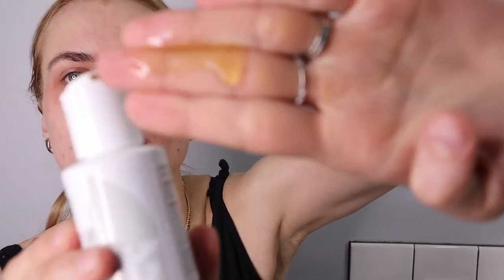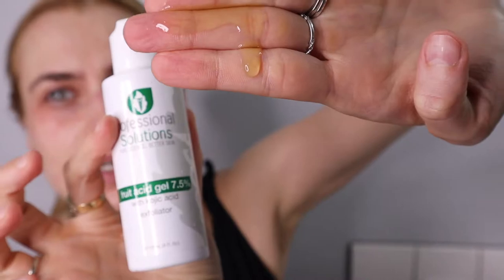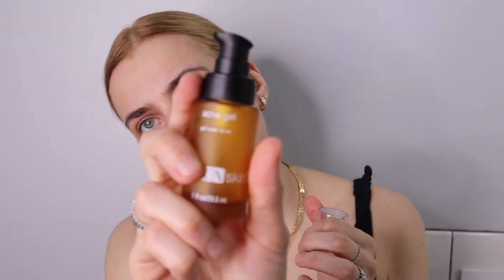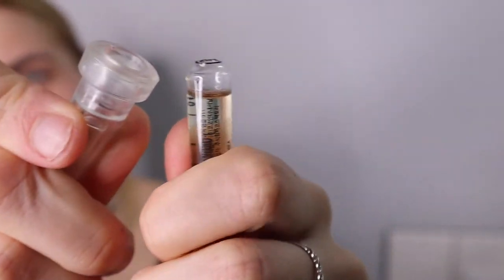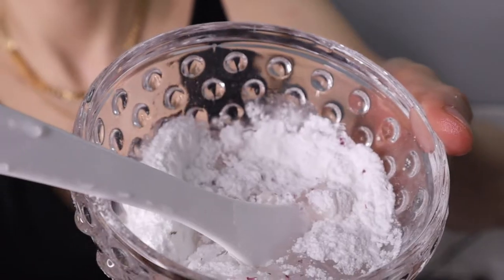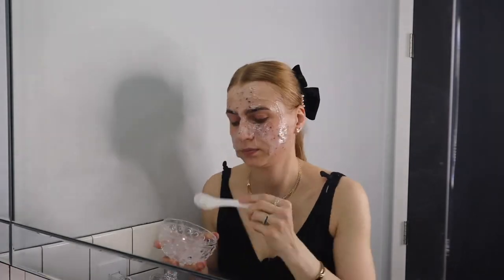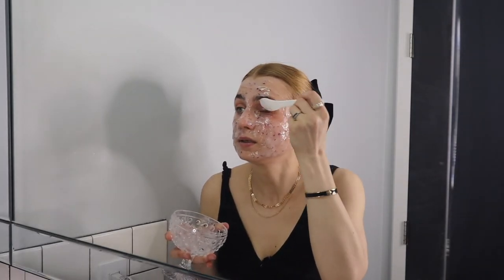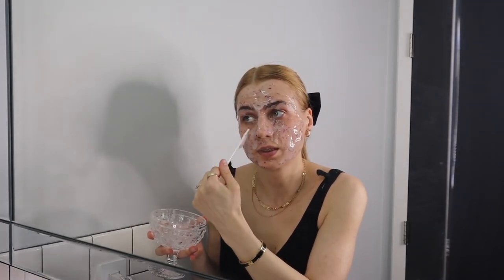Why To Go Pro with Skin Care.Brightening At Home Facial, Kojic Acid, Hydrojelly, Brilliant Bakuchiol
Our Skin Needs Some Help To Regenerate

Did you know it takes about 4 weeks for your face to move through the full life cycle of skin cells exfoliating and rejuvenating? So effectively every 4 weeks you practically have a new face

However in those 30 days you probably choke your cells with creams, make up, chemicals, oils and dirt from your hands, environmental pollution and more.

All of these toxic layers build up and suffocate your pores and cells that are trying to rejuvenate. This all makes your body work harder to try and come back to a healthy status as we are adding more pressure to its natural role. This is why those ladies that invest in a facial minimum once a month always have a certain glow over those that don’t. They seem to look fresher, younger and healthier.

Why? Well the reason why is the aesthetician they are visiting has all the skills and tools to support your skin heal from breakouts and sun damage from heat and humidity AND dry and flakiness from cold wintery air.

A visit approximately every 4 weeks will ensure your skin stays hydrated, toned and bright looking.